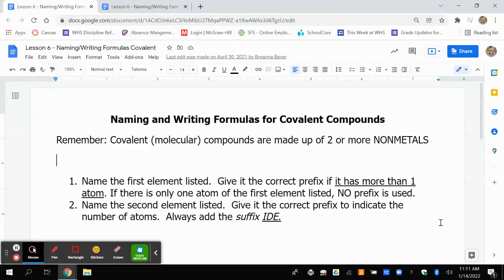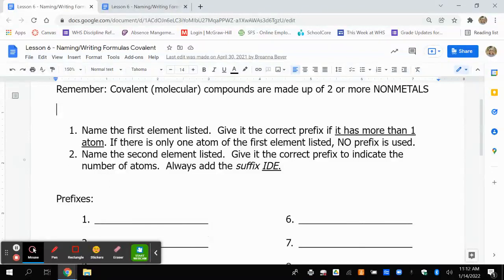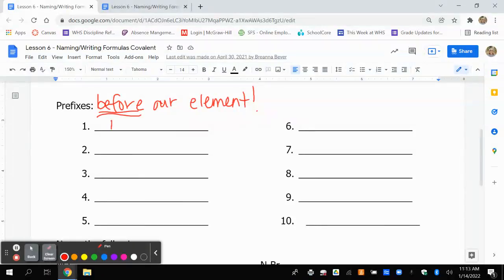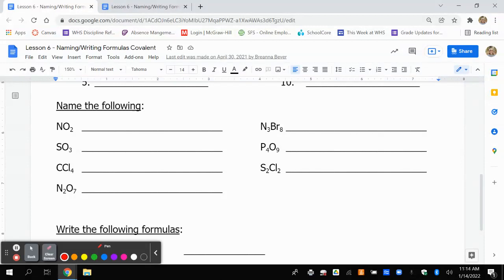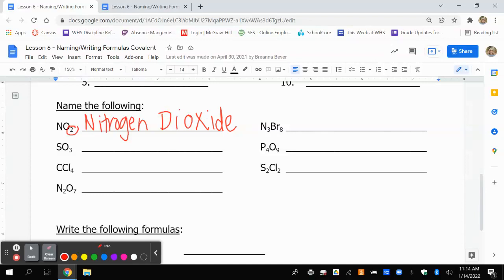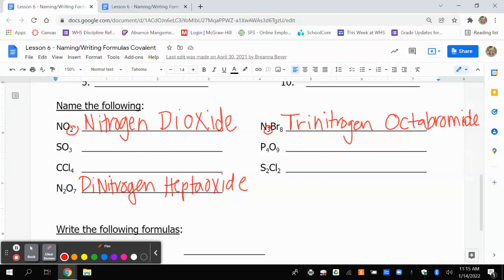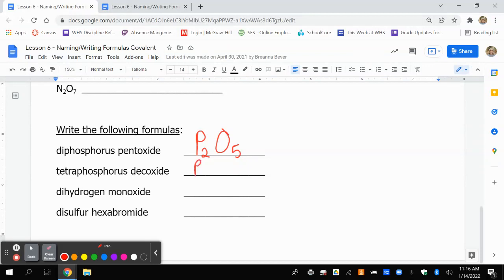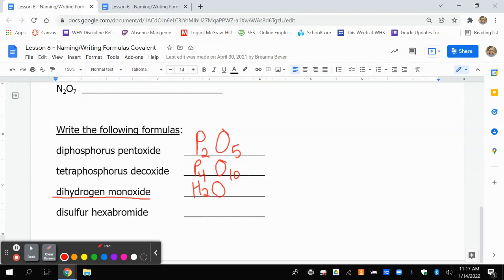Naming & Formulas for Covalent Compounds